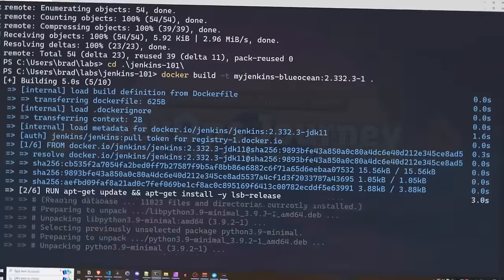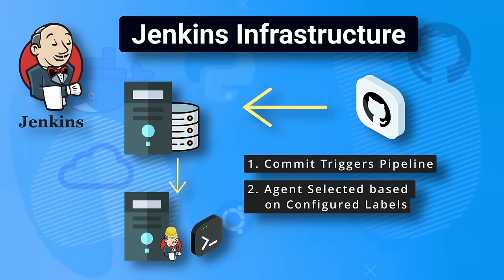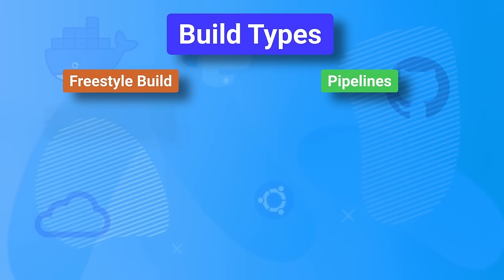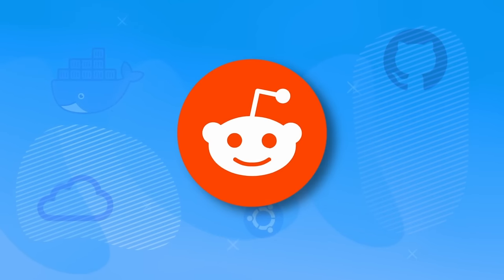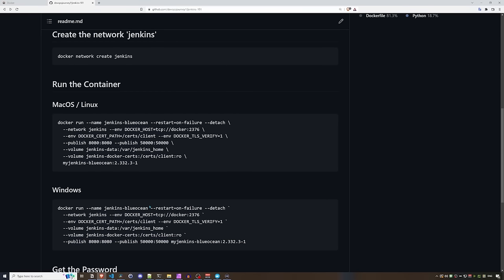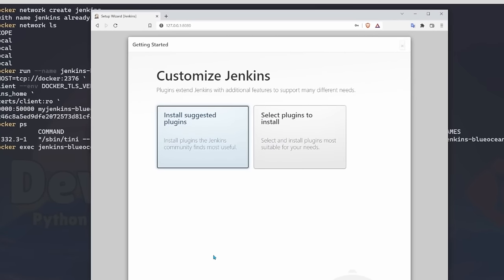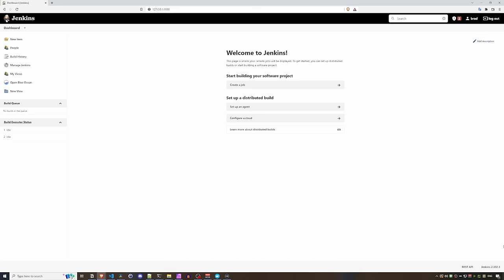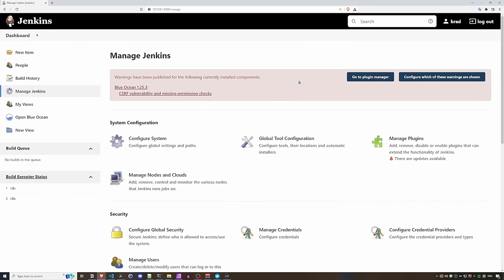Learn Jenkins! Complete Jenkins Course - Zero to Hero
Jenkins is an open source automation server which enables you to reliably build, test, and deploy your software. It is one of the most sought over skills for a DevOps Engineer to have.  There are many other 'newer' CI/CD solutions like CircleCI and Github Actions but Jenkins still has the largest footprint in the CI/CD space.  Knowing how to setup and manage a Jenkins Infrastructure as well as how to setup and troubleshoot Freestyle builds and Groovy Pipelines is something you that will help you grow your Career as an Engineer.

In this video we go over what is Jenkins, and how we can install Jenkins and create CI/CD Pipelines.

Watch this 1 hour course, follow along with the lab and make yourself a better Engineer!

🛍️ Amazon Store (homelab/youtube setup)

📘 Chapters:
00:00:00 Jenkins Introduction
00:00:52 Jenkins TLDR - What is Jenkins?
00:01:39 Jenkins Infrastructure - Master Server and Agents
00:02:23 Jenkins Agents - Permanent and Cloud Based
00:03:54 FreeStyle Builds and Pipelines
00:06:07 Setting up Jenkins using Docker
00:11:06 Jenkins Web GUI Walkthrough
00:15:52 Creating a Simple Freestyle Job
00:26:38 Exploring the Jenkins Filesystem and Workspace
00:29:59 Freestyle job - Running Python scripts with Jenkins
00:33:40 Setting up Docker Cloud Agents
00:37:08 Jenkins Agent using Docker Desktop fix
00:39:20 Docker Agent Template Setup
00:41:44 Using Labels to restrict Jobs to Agents
00:47:31 Setting Builds to be automatically triggered on commits
00:49:59 Setting up Declarative Pipelines using Groovy
00:56:03 Using a Jenkinsfile for Pipelines
01:05:53 Jenkins BlueOcean